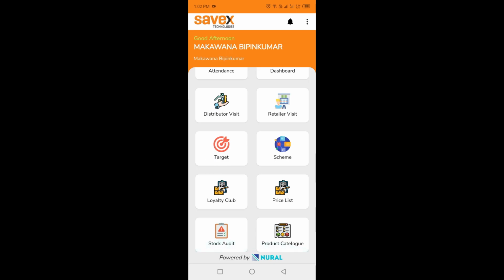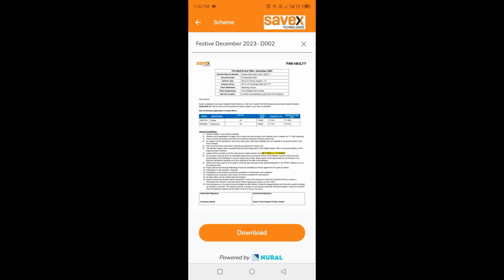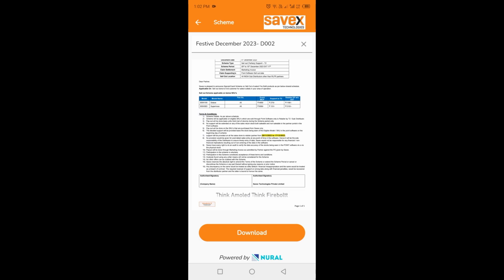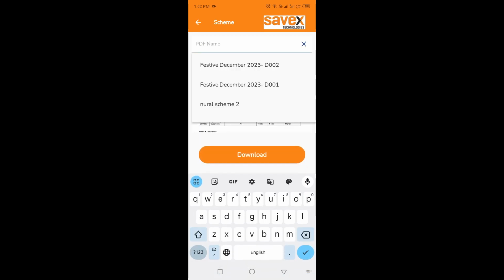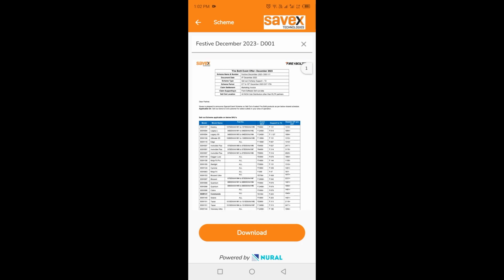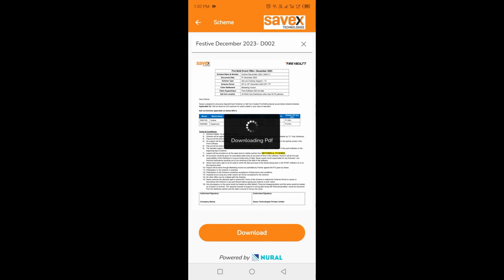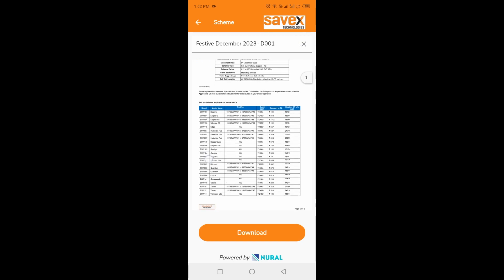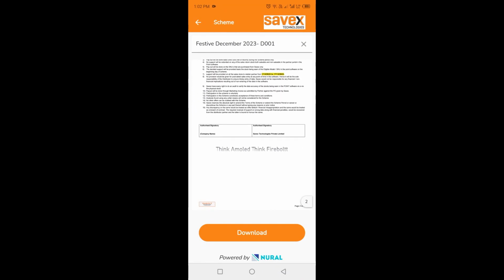Nural SFA Tutorial 7 Schemes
Exciting news for retailers and distributors! 🎉 Dive into the app to explore our latest and greatest schemes tailored just for you. From special discounts to bonus incentives, our schemes are designed to elevate your experience. Simply open Nural SFA, head to the "Schemes" section, and discover a world of perks waiting for you. 📲✨